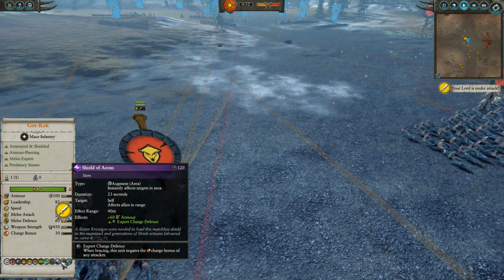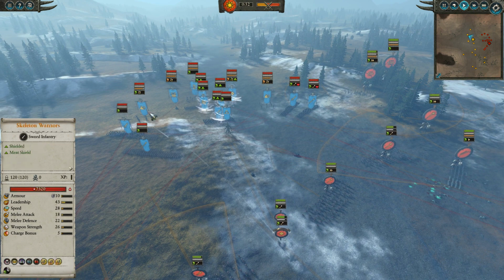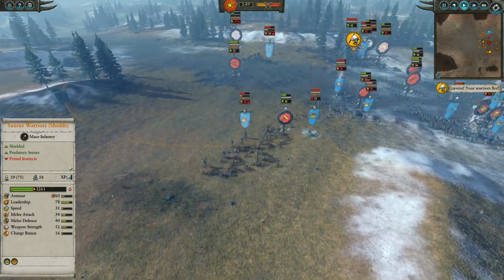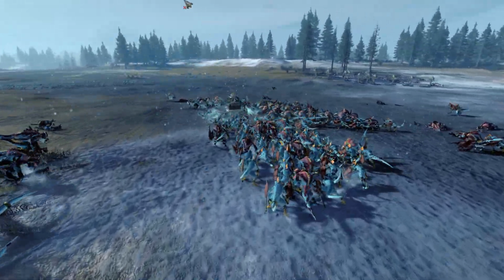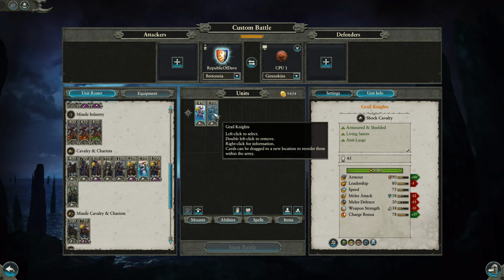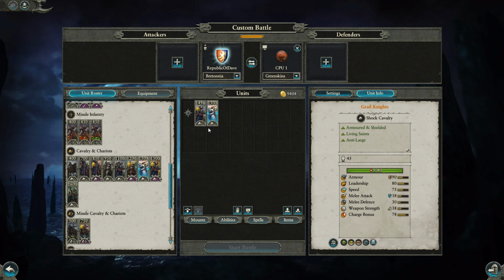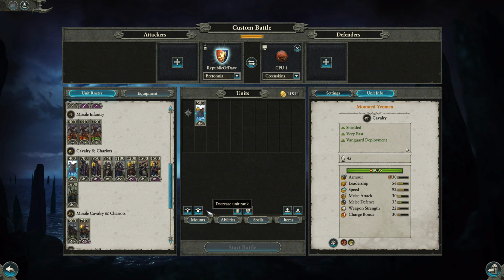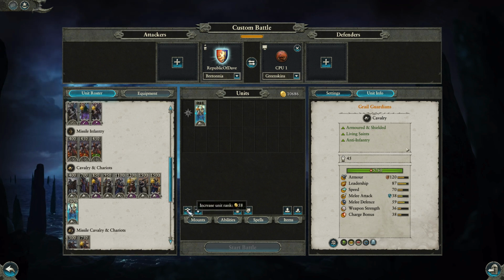QUICK GUIDE: XP CHEVRONS - Lizardmen vs Tomb Kings // Total War: Warhammer II Online Battle